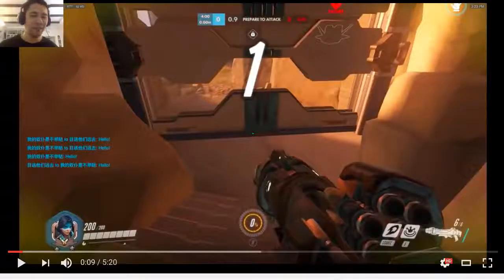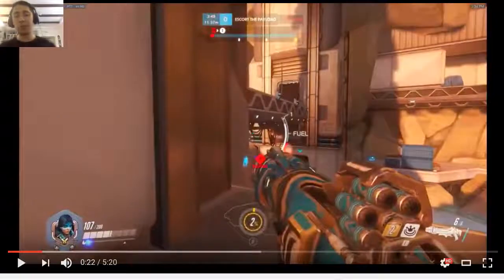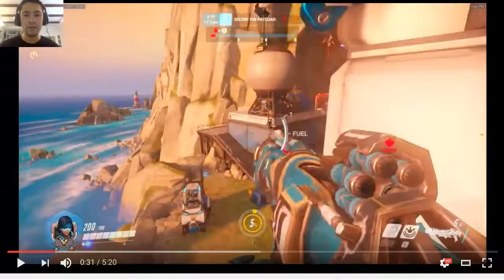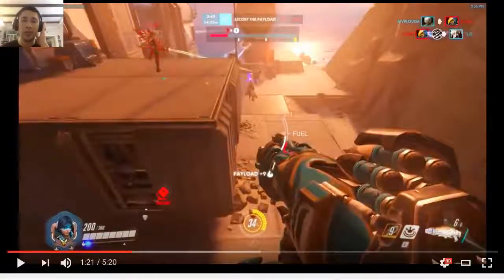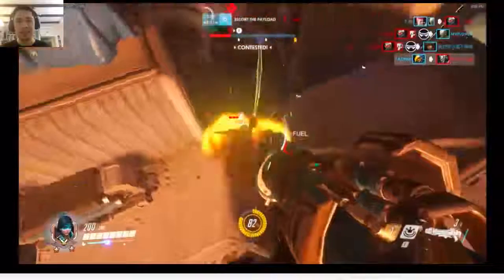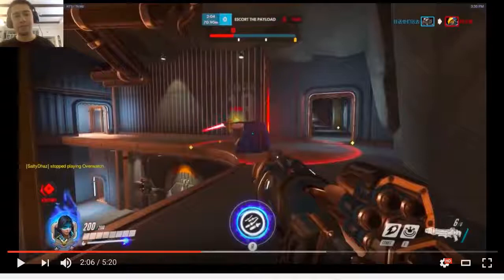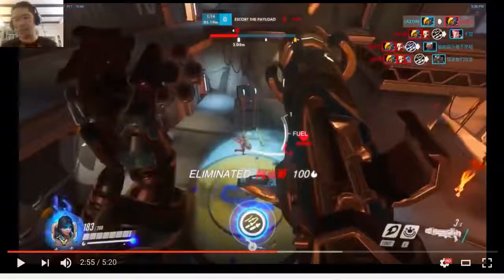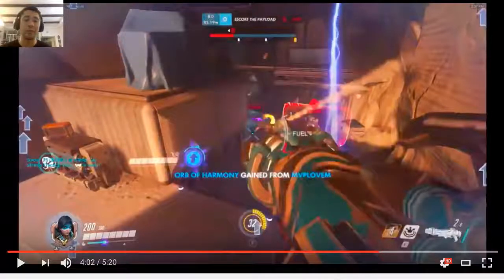Review: Gold Pharah Gibraltar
Pick a spot and put pressure on the enemy from that angle.

I'm a top 500 player from the Chinese server looking to give back. if you would like me to review your VOD or discuss Overwatch.